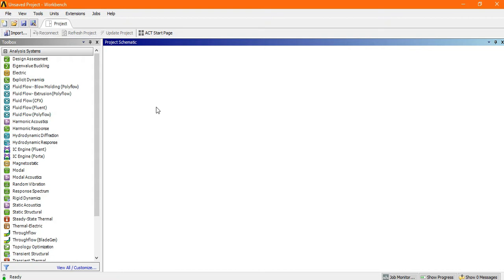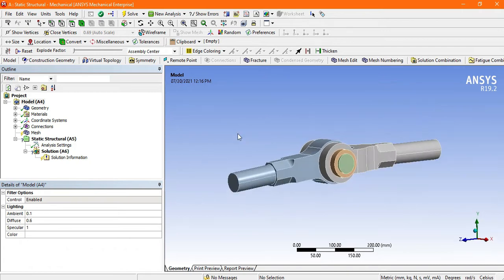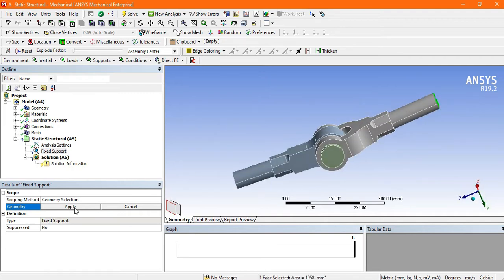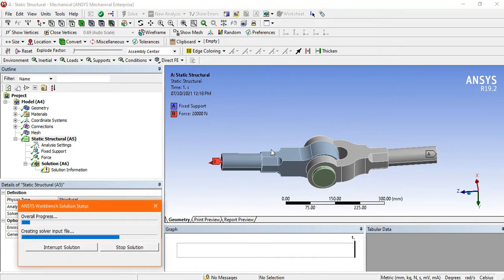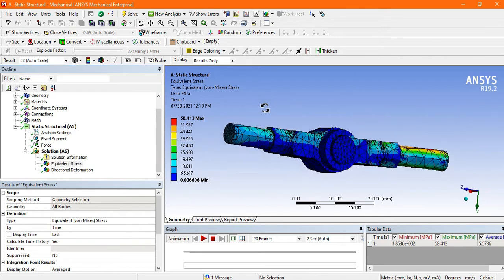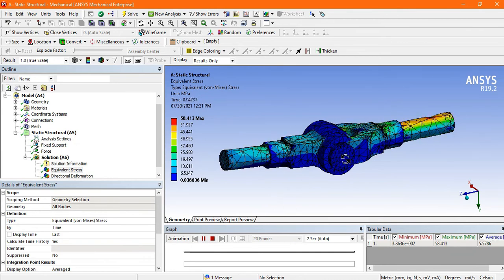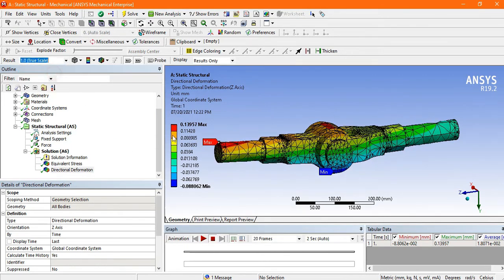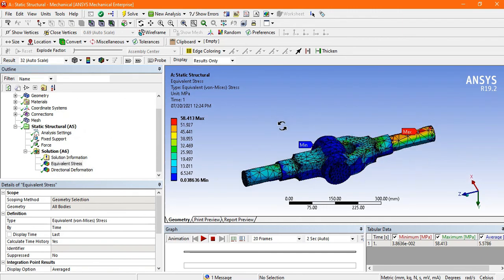Analysis of Knuckle Joint in ansys | Ansys tutorial maximum Stress and Deformation#CAD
This video helps you to understand about the ansys and how to perform a analysis in ansys.
In this video we perform a analysis of knuckle joint with different boundary conditions.